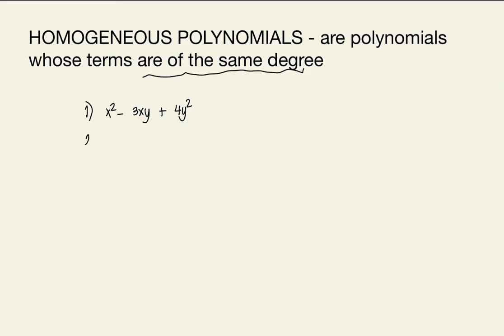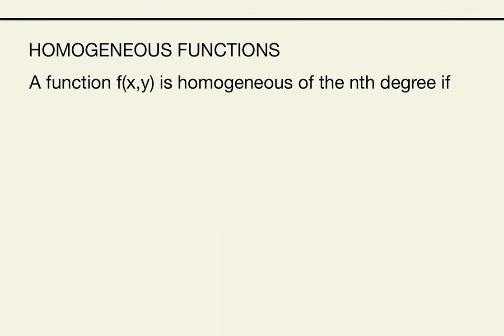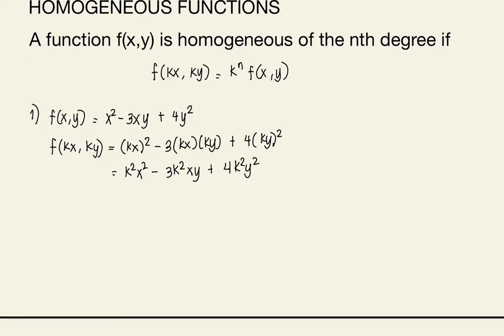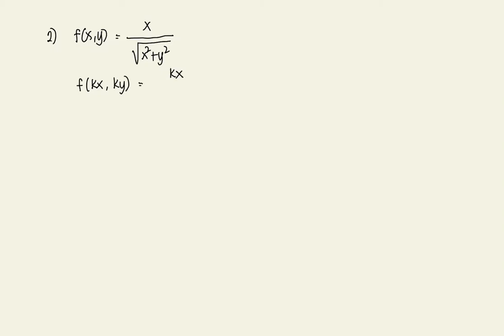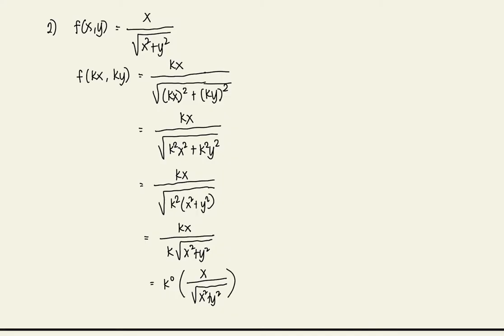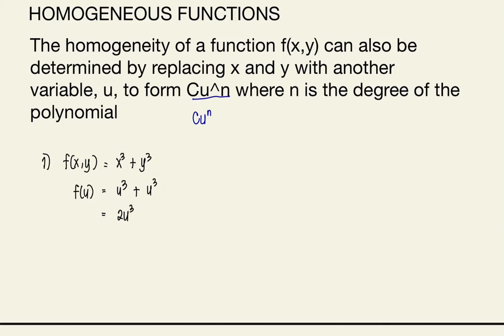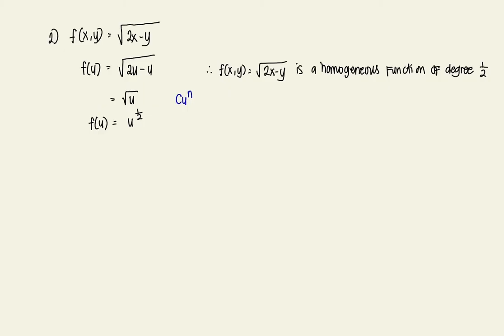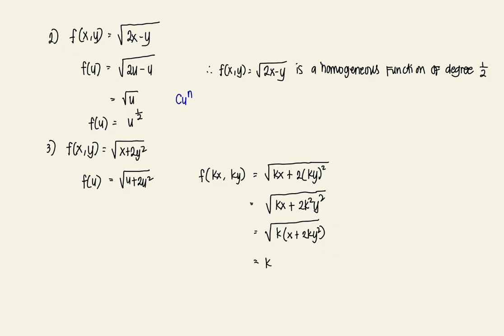Homogeneous Differential Equations Part 1